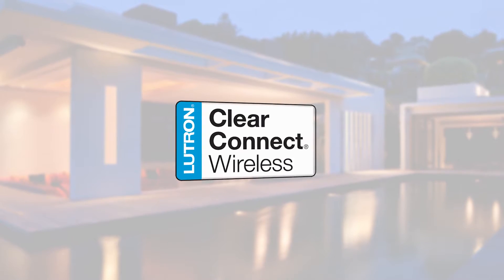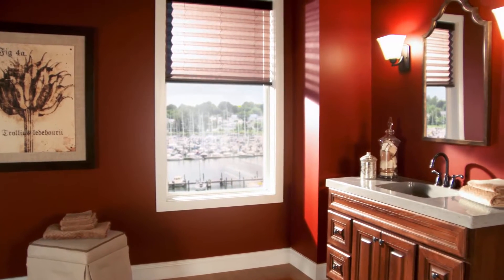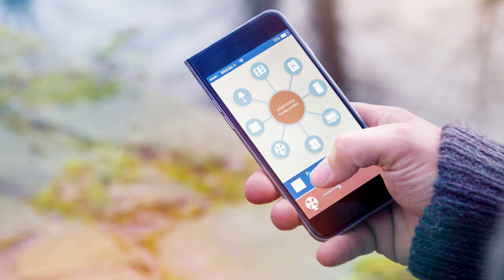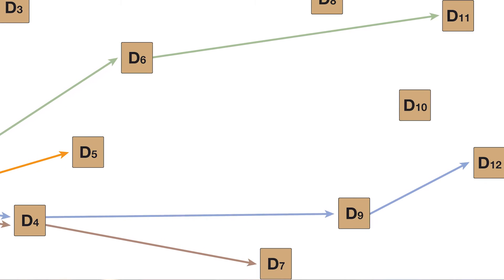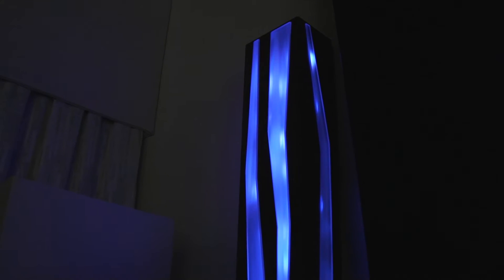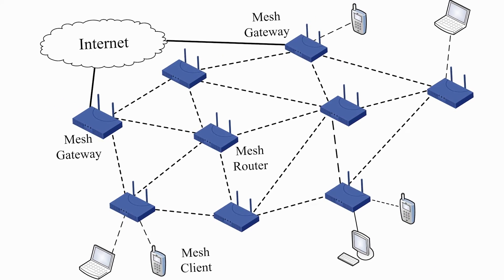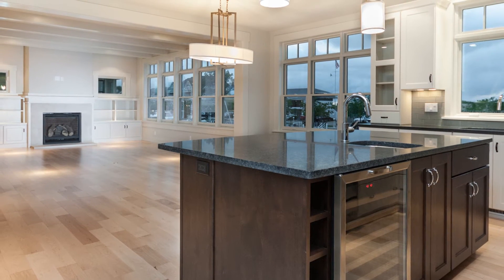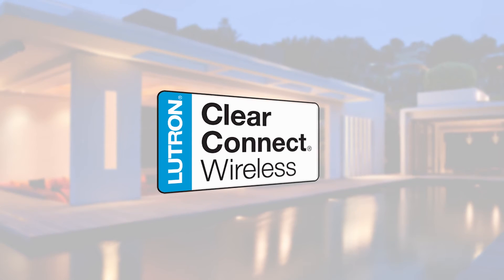Lutron Clear Connect Technology-ASItv-Episode 11-New York-LA-Miami-Naples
Hi, I’m April Kettelle, owner of Automated Shading & Lighting Control. And Welcome to ASI TV!

This week I want to share with you about Lutron’s Clear Connect RF Technology.

Clear Connect RF Technology is Lutron’s latest advancement in highly reliable Radio Frequency technology.  Introduced to the market in 2008, it continues to provide reliable, seamless communication between Lutron’s broad line of RF home control products.

Lets look at the benefits of this uncompromising and exhaustively researched technology design.

1st – Its completely “Retrofittable’ and easy to install. From ceiling fixtures to lamps, to wired or battery shades, from in the house to anywhere in the world.  It’s a complete solution using your existing wiring, so it is as minimally invasive as possible.

2nd – It operates on a low frequency band under the FCC 15.231 regulations. What does that mean? After much research and testing, it was shown that lower frequencies regulated by 15.231 were essentially silent and not overcrowded.

Whereas other frequency bands have too much continuous traffic!

Like… too many cars, driving down the same road, at the same time, all fighting for the fast lane.  Much harder to get through to your destination.

This also means the RF transmission will experience less reduction through construction materials – which is needed to speak, or to send that message, from one end of your house to the other and through all that drywall and framing your builder needs to create the infrastructure of your house.

A quiet, uncrowded, low  frequency - means low interferences and optimizes the overall performance of the system.

Finally, – Lutron Clear Connect works within a Fixed Network as opposed to a Mesh Network.

With a mesh network, messages or actions, sent out by a button press, are relayed from a source device through other devices in the home to reach their final destination. Once the button press is made, that source device must reference it’s routing data, decifer which devices to route the message through, and then hop around from one device to the other.  A simple action, like telling your lights to come on in a dark room, could have a varying reaction time to make that happen depending on the route and timeframe it takes to do all this.  This also makes it difficult to troubleshoot problems on the network.

With a Fixed Network the RF coverage area and the route for these messages is constant.  Unlike the Mesh Network which utilizes different routes and device each time, the Fixed Network is set up with dedicated sending, receiving, and computing stations in pre-determined locations.  This means messages, like turning the light on, are delivered over a pre-determined route, providing a predictable, fast reaction time to a button press, regardless of that device’s location in the network.   The network is not shared or doing other work, so messages move up and down the fixed network quickly.

There is a lot more we can talk about when it comes to Lutron communication, programming, and it’s integration with other home systems, but for today that’s a small overview of the Clear Connect RF technology.

Clear Connect is used in Lutron’s Caséta™ Wireless, Radio Powr Savr® sensors, GRAFIK Eye® QS, Sivoia® QS Wireless, and Radio RA® 2.